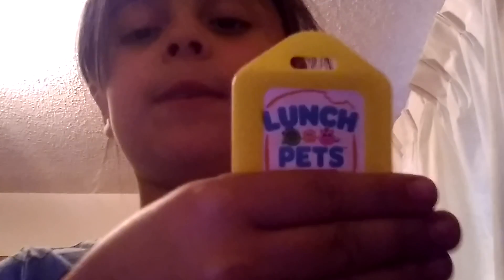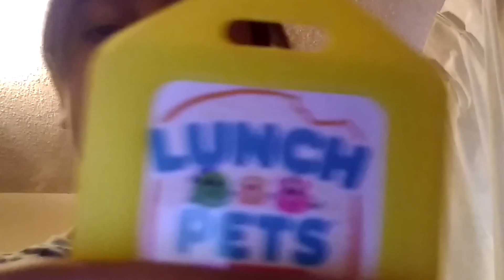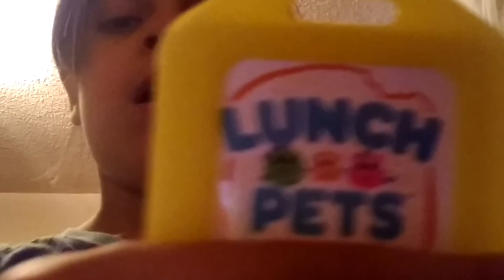Back to school hual🍱🏫 👗👖👢📚📖📓📒🎁✏✂📝🚃